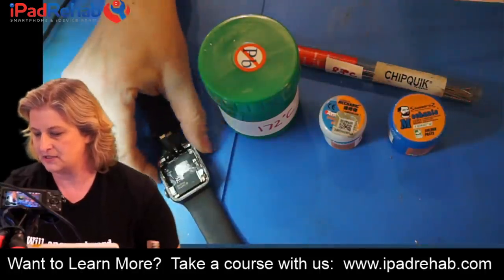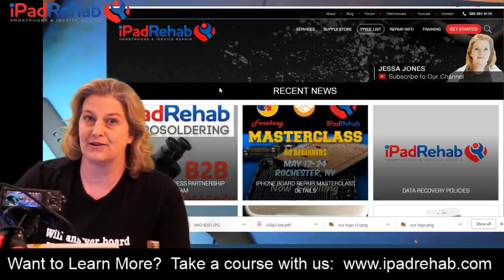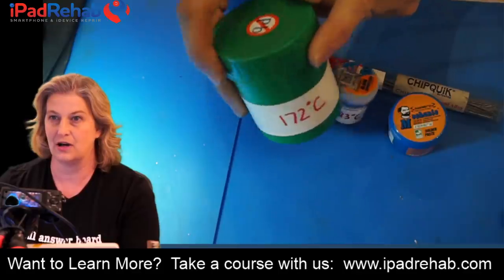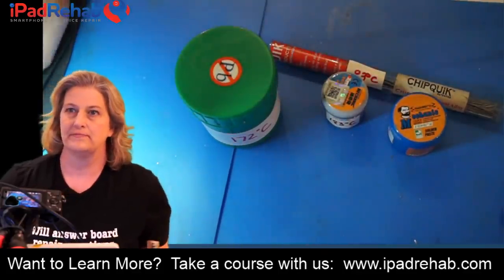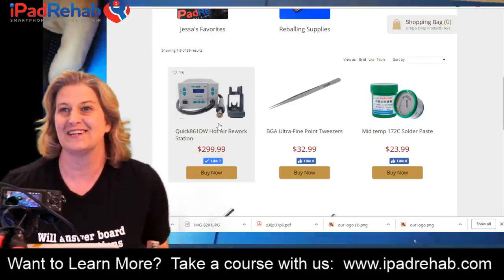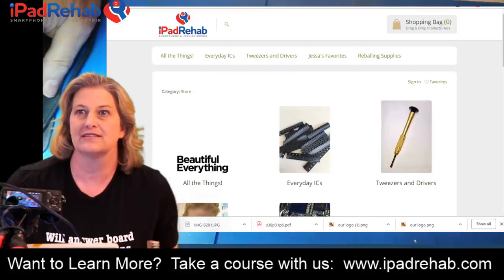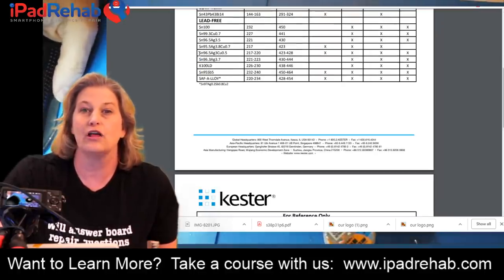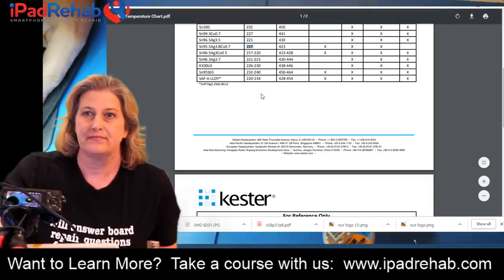Be careful--mixing bismuth solders with lead = danger